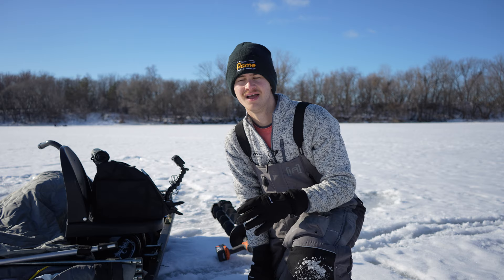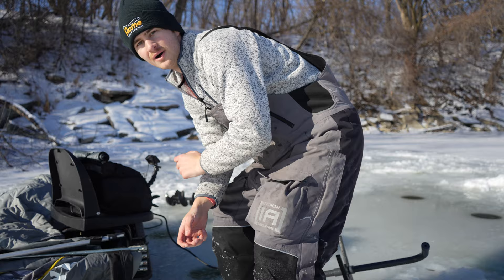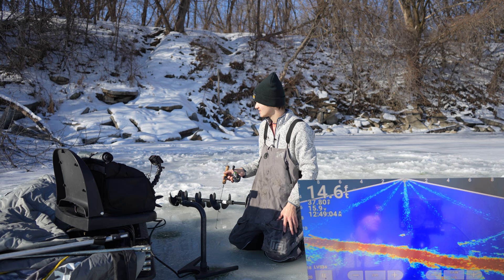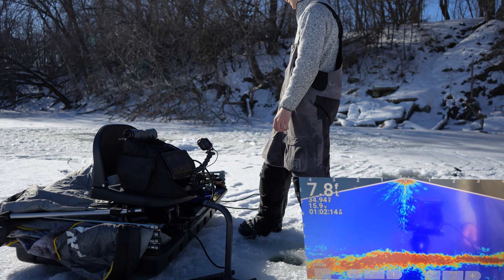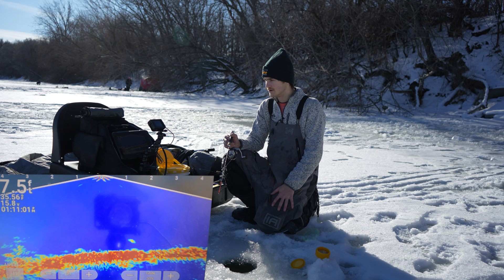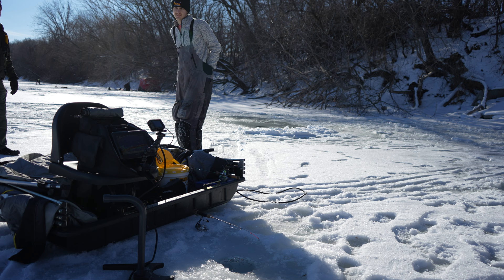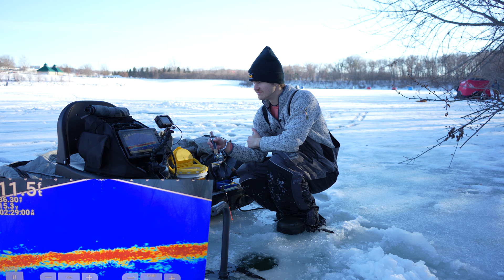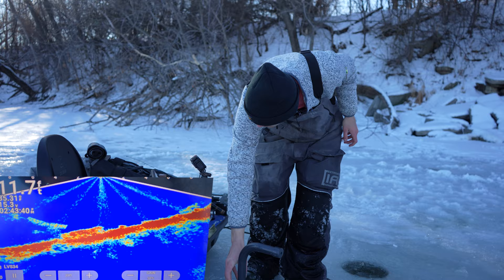Minnesota Ice Fishing 2023 | Trout Fishing W/ Livescope Plus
Today we are in southern minnesota ice fishing for trout. This is one of my first ice fishing 2023 videos and it is filled with tons of trout catches, tips, and more. I hope everyone enjoyed this ice fishing 2023 video.

(all my other Ice fishing and camping gear)
Garmin livescope
Ice camping tent
Portable fan
Heater for little tent
Heater for big tent
Floor mats
Sleeping bag
Extreme cold weather sleeping bag (heated)
Rod case
Ice fishing line
spinning rod
spinning reel
free spool reel
Free spool rod
Underwater camera

(My Camera/Editing Gear)
Main Camera (Sony A73)
Gopro Hero 9
Editing laptop
more ice fishing videos-
next video 🤟

Gmail @naspeltz
Fishbrain @naspeltz